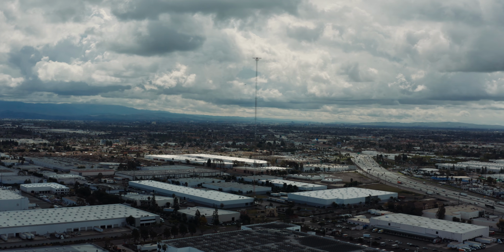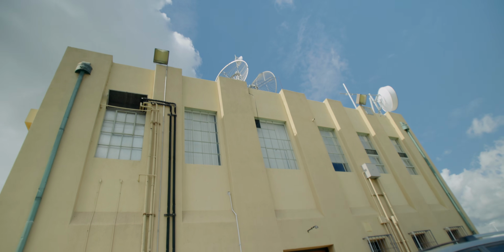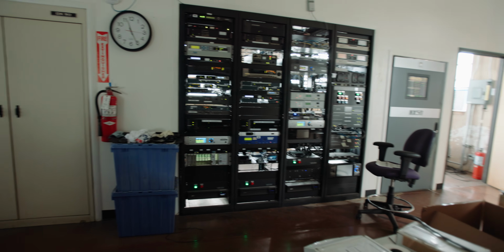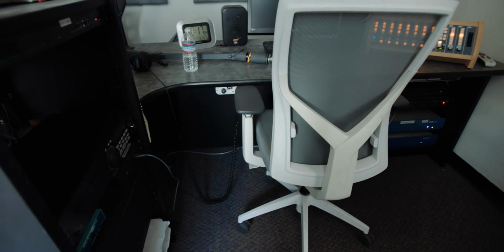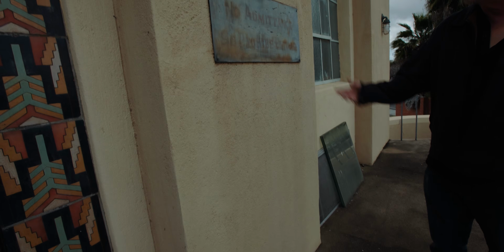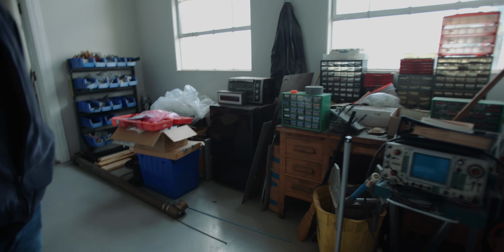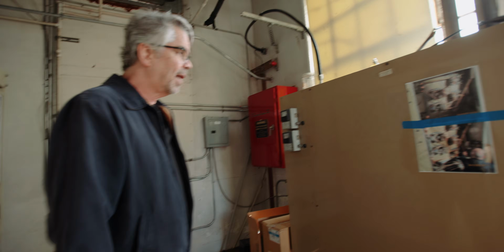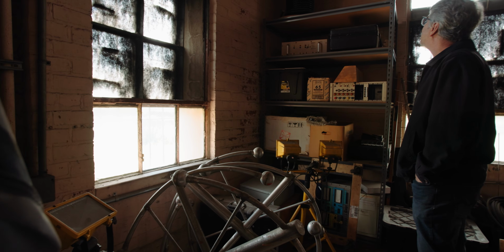Transmitter Tour - KFI Los Angeles 640 kHz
Take a tour of the KFI transmitter site as it stands today and learn what the future holds for this historic radio station.

0:00 Intro
0:50 The Towers
2:48 Microwave antennas
4:18 The transmitter room
8:28 Sponsor
9:04 Backup studios
12:43 Old entrance
14:13 Work room
15:59 The history room
16:55 Dummy loads
17:28 Antenna switches
19:16 Miracle microwave
20:06 Downstairs
21:36 Outro

- Canon R5C with 24-108 f/4
- Canon EF 16-35 f/2.8
- PolorPro Variable ND
- Step up adapters
- Rode VideoMic
- DJI Mic
- DJI lav mic
- Atomos Ninja V
- SmallRig cage
- SmallRig V-mount battery
- SmallRig V-mount adapter
- SmallRig monitor holder
- DJI Mavic Pro 2

Other engineering and techie equipment I use:
- TinySA Spectrum Analyzer
- Brady label printer